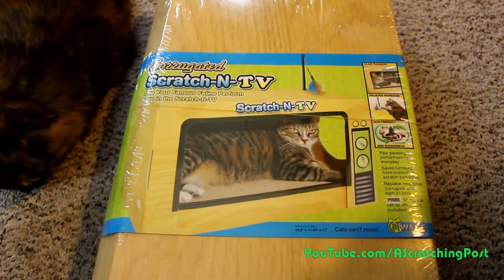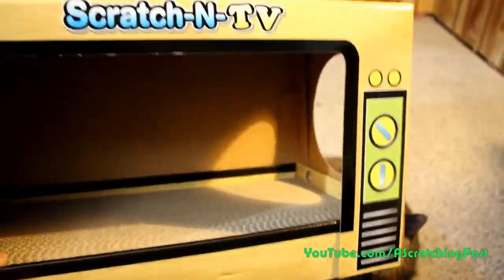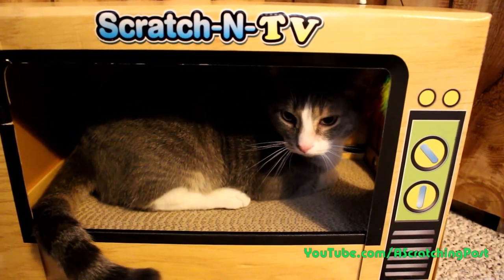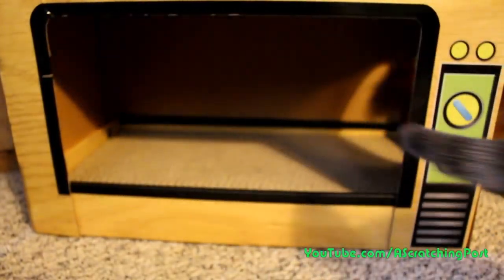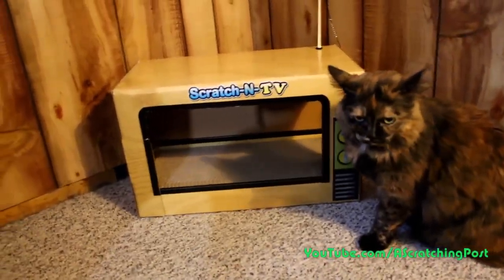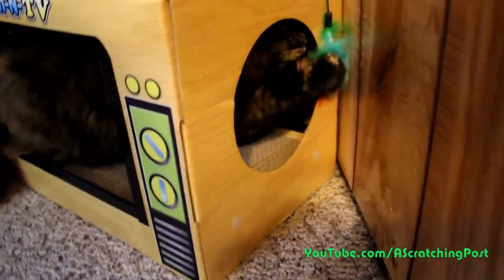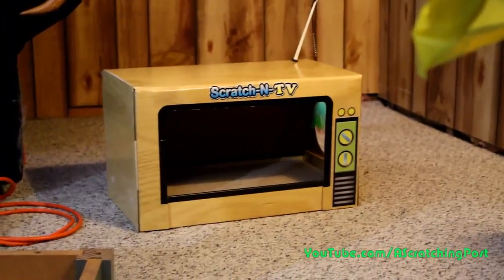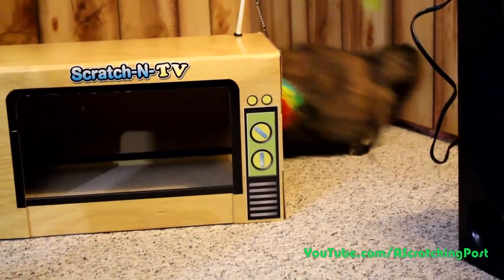The Kitties Got A New TV Box!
I found this cool TV shaped cat box at the Pet Supply store and the cats sure seem to like it.  Ellie has been laying in it while I was editing the video.